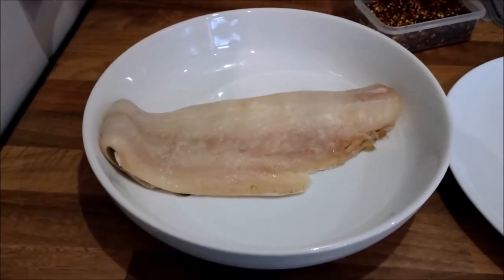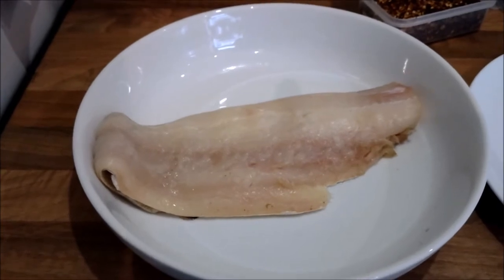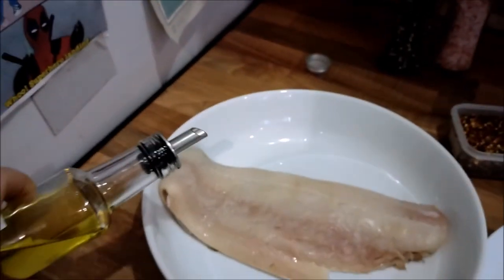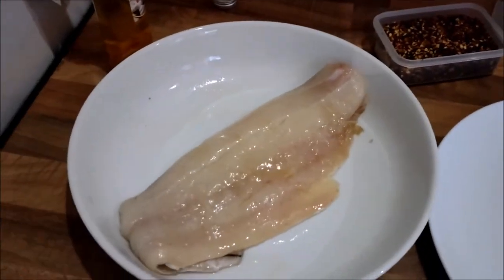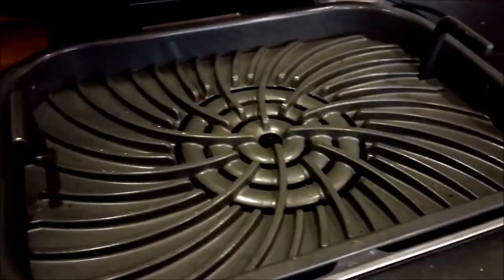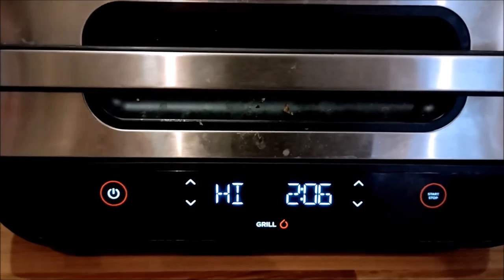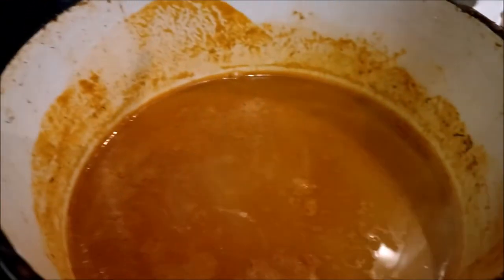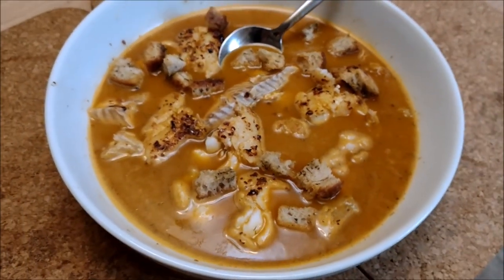Ninja Foodi Max Air Fryer and Grill Grilled Fish Fillet in Fish Soup Cod Haddock Bass Salmon